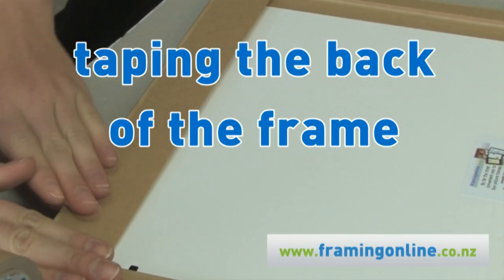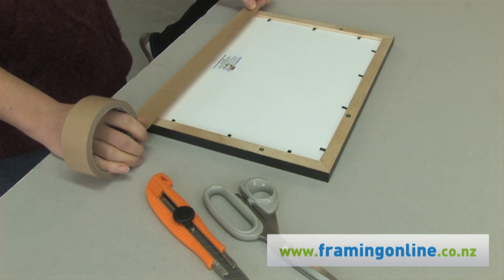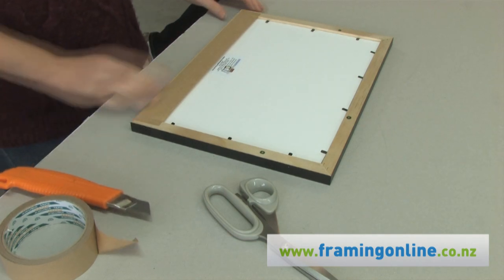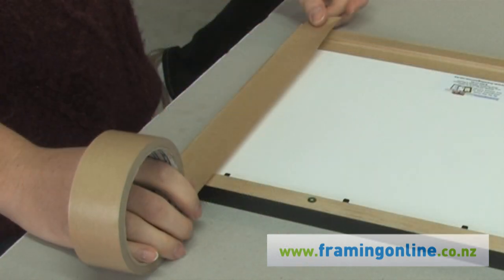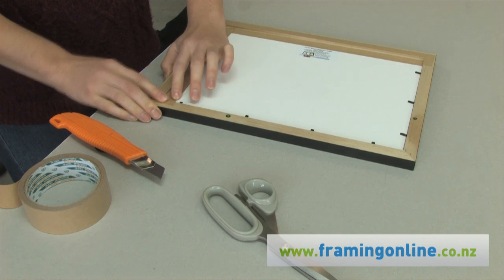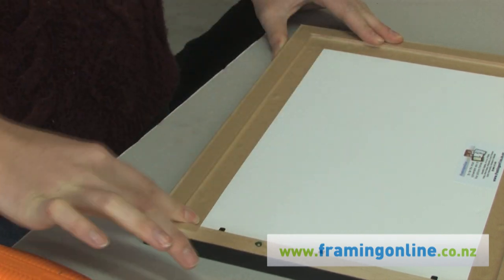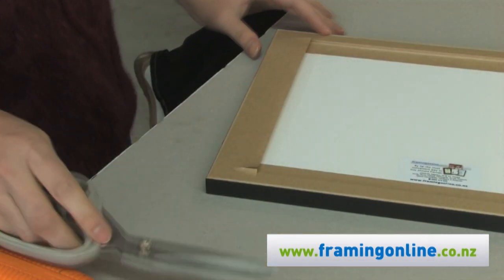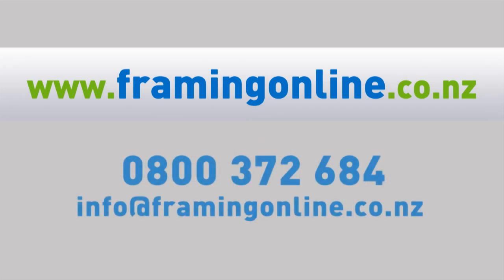How To Frame A Picture: Taping The Back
Transcribed audio from 'How To Frame A Picture: Taping The Back'

For taping off the back of the frame Sarah from Framing Online is going to have scissors, tape, stanley knife and her frame ready to go. If you have your own frame there just lay it gently face-down. Take your new roll of tape, pull it across the back of your framed image. Take the left-hand side of that and apply firm pressure and pull it across, down to the right and use your stanley knife to cut it to the edge. Gently cut in on either side of your frame onto the tape and then use your fingers to firmly apply pressure firstly just on the inside of the rebate and then against the base once you've pulled your tape in. And then use your thumb to exert firm pressure to make sure your tape attaches and bonds well. Turn your frame around. Apply your tape again. Trim just slightly inside from the edges, take your stanley knife and cut it in neatly to the corners of the frame. Push your finger in, bring your tape down and apply firm pressure on the inside edge of the frame, then firmly apply the rest of the tape. If you don't have a stanley knife take a pair of ordinary kitchen scissors, put your tape on evenly at one end, pull it across to the other end of your frame, just trim it with the scissors on the inside edge just inside the frame width and use the scissors just to cut on the inside where it sits against the frame edge. Trim it on the inside edge so that you can firmly apply your tape against the inside edge of your frame and then against the flexi-tab. That looks great.

You can purchase a roll of framing tape from our